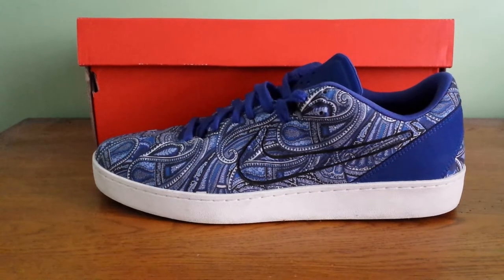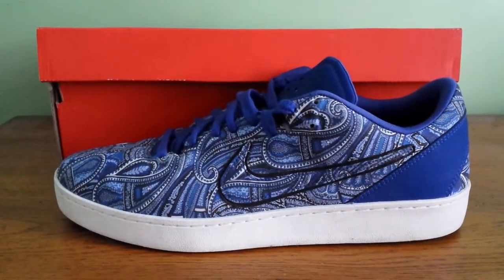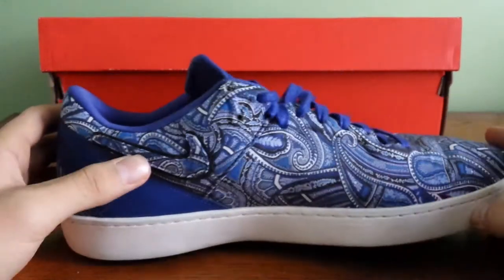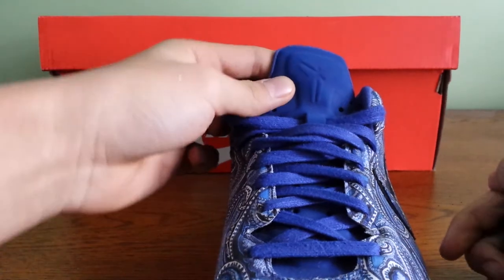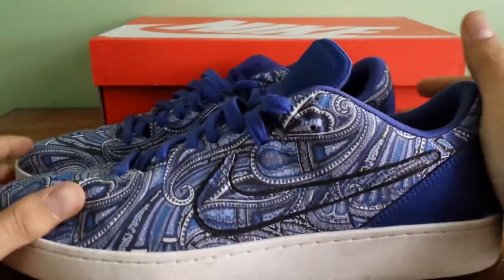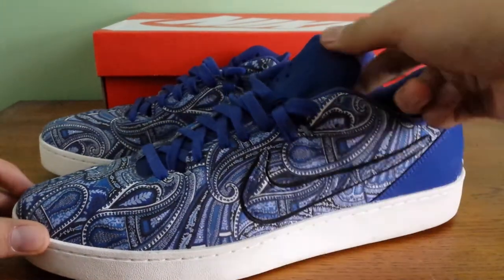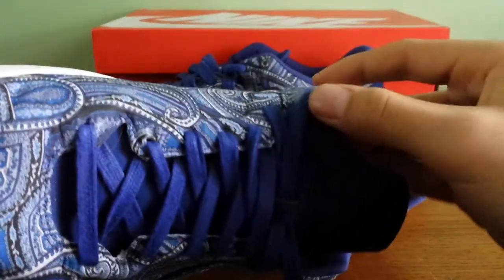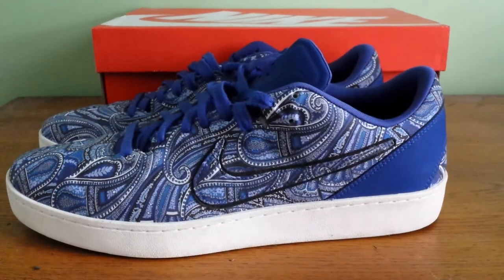Kobe 8 lifestyle review (paisley)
Paisley colorway, retail for 110$
Purchased from Nike.com
Thanks!